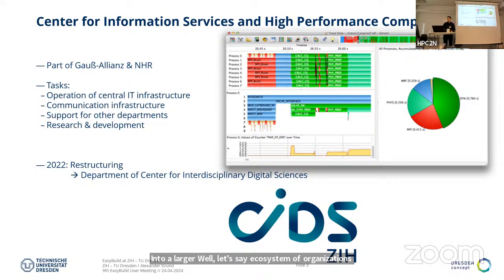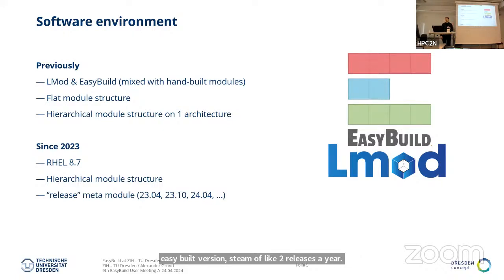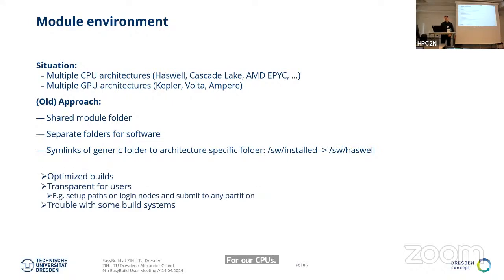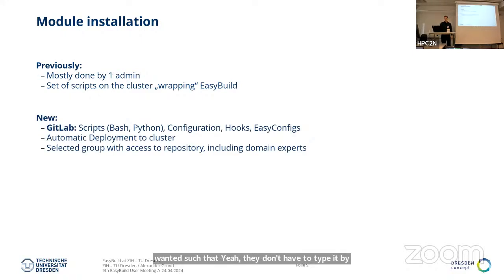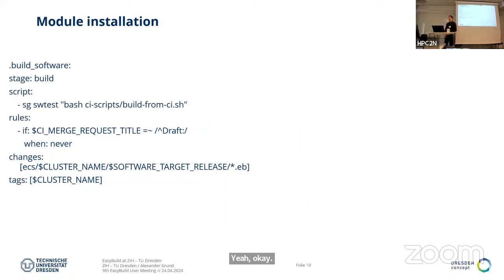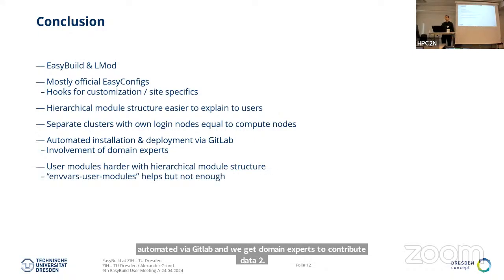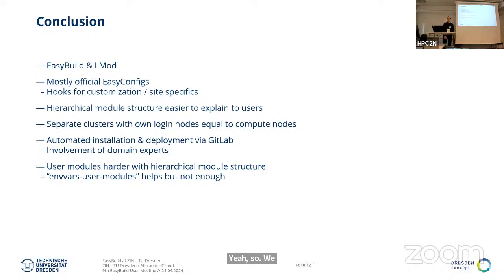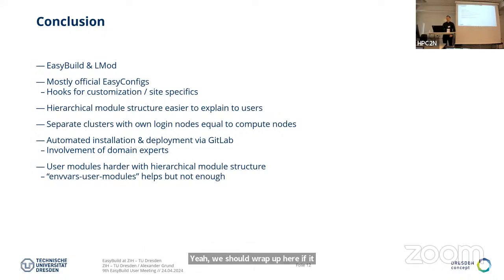EUM'24 - EasyBuild site talk: TU Dresden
Wednesday 24 April 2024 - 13:50-14:10 CEST
by Alexander Grund (TU Dresden)